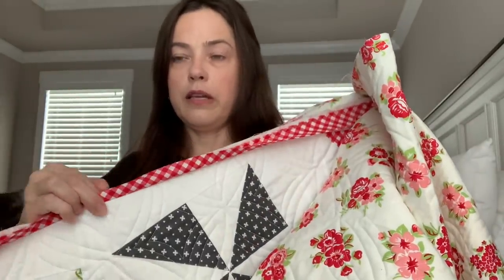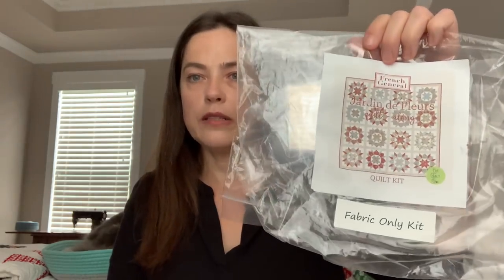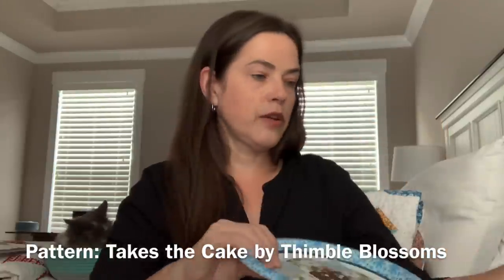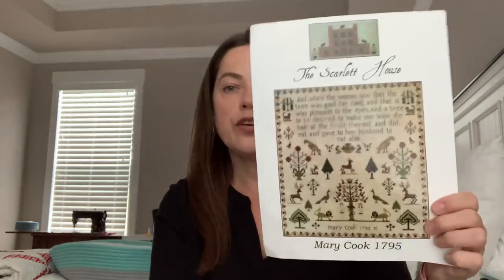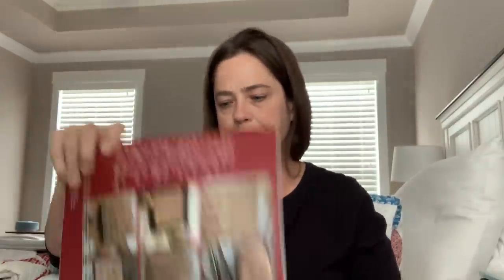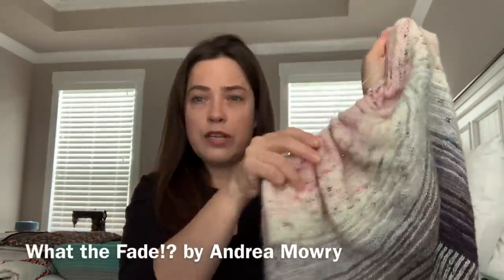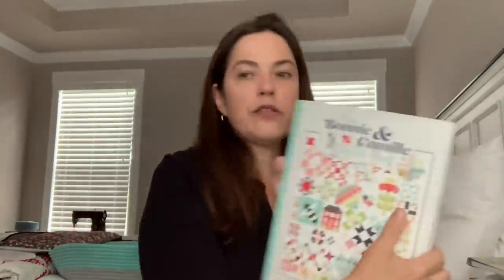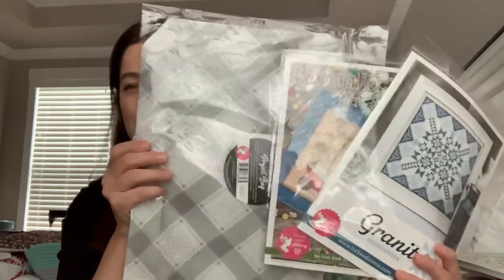Nicole’s Needlework: Episode 106 - Quilts and Stitching!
Stitching, Knitting and Sewing Products I love on Amazon